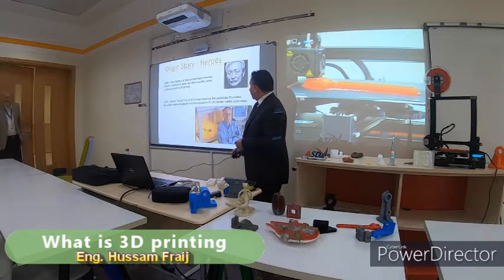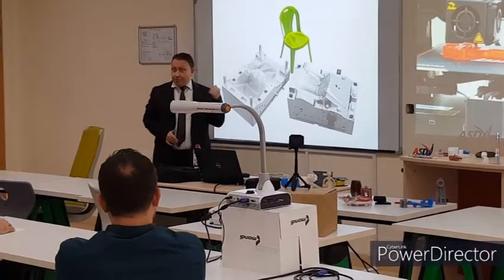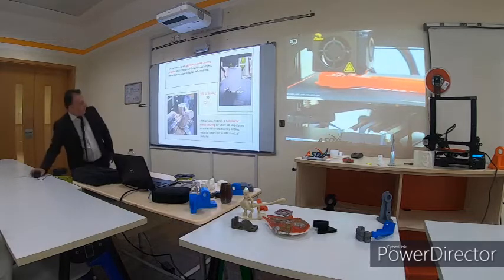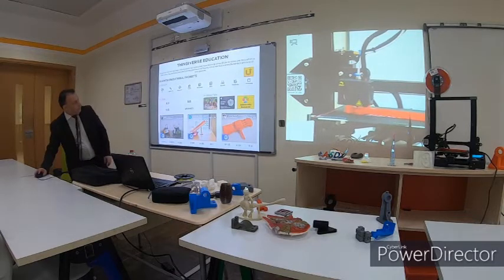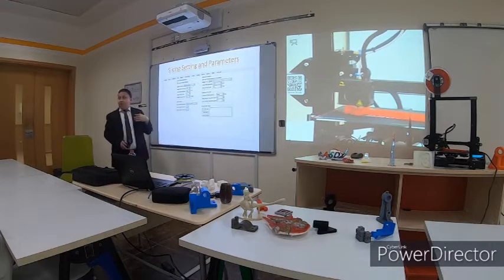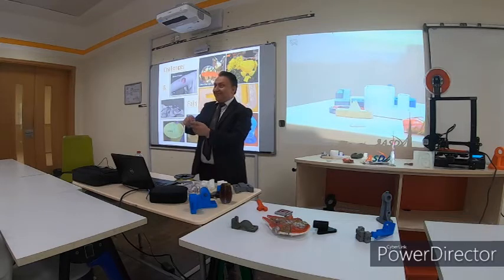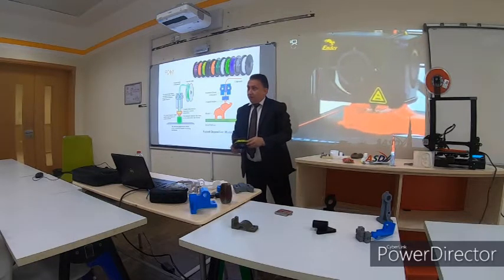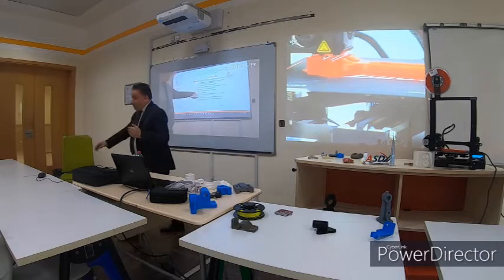What is 3D printing? - Seminar- Dr. Hussam Fraij.